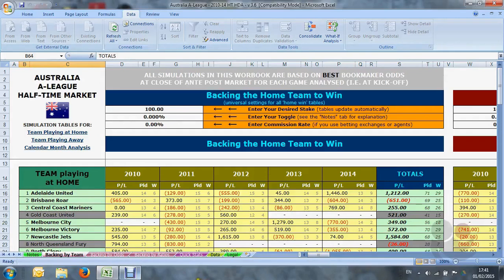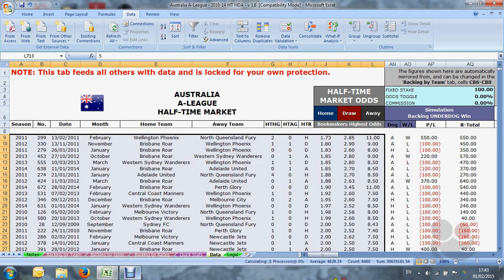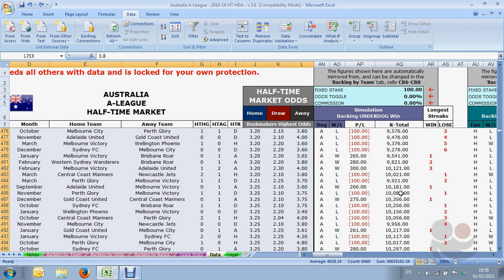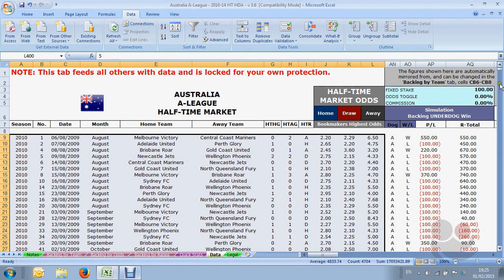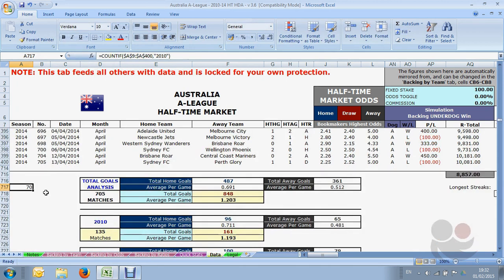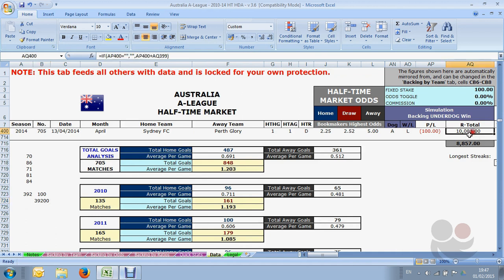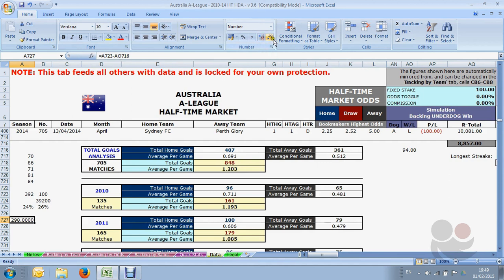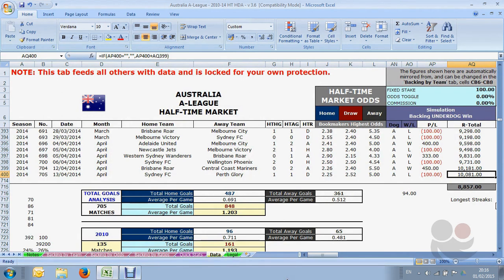4. HDAFU Tables - Backing The Underdog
In Soccerwidow's Home, Draw, Away, Favourites & Underdogs tables, having found what appears to be a promising football betting system, we demonstrate how to sort the data tab information to concentrate on the most profitable cluster of matches, improving potential profits to their maximum.